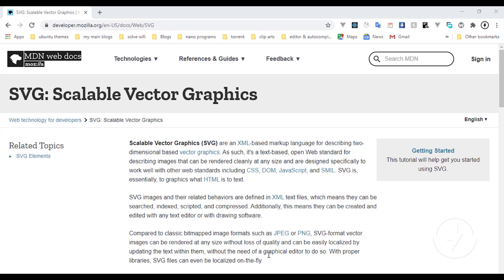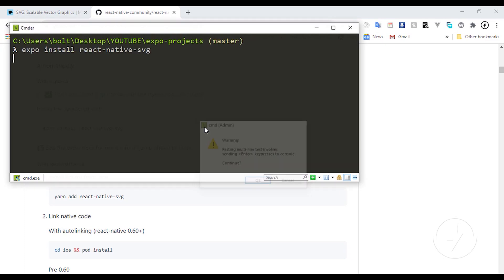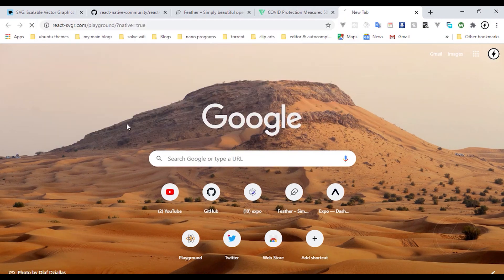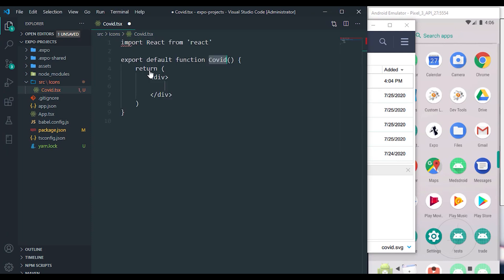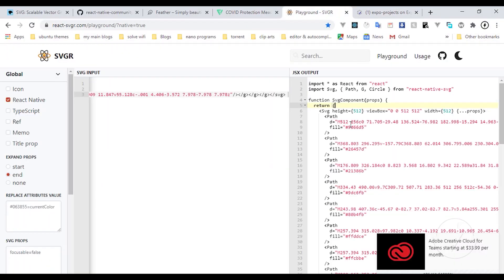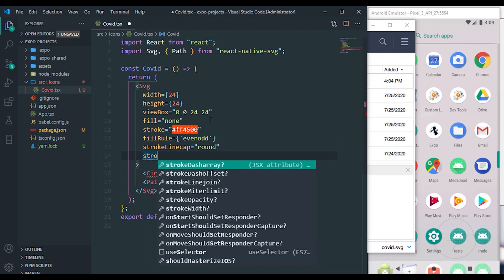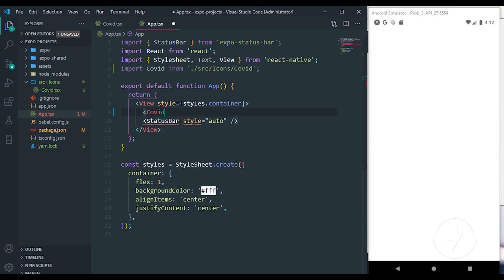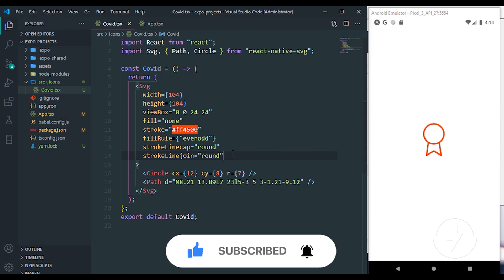How to use SVG Images with Expo Native & React Native Apps Explained.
How to use svg graphic(s) on react native & expo explained using react native svg.

This is a short video to show you how to use svg on react native application for both iOS and android platforms.

This includes using the SVG, Path and many other features provided by react native svg